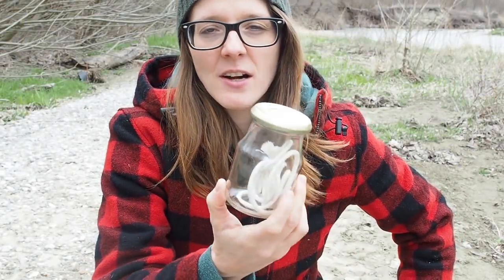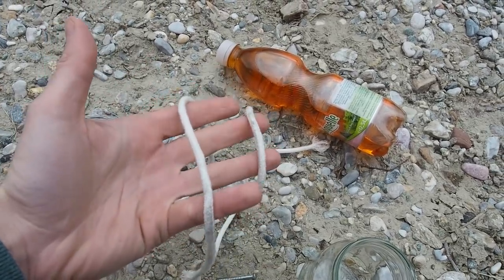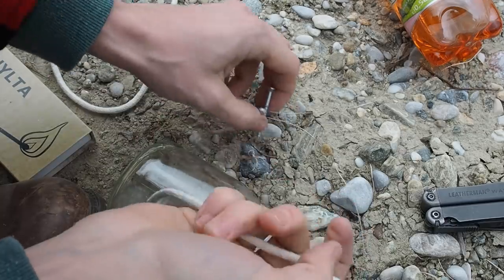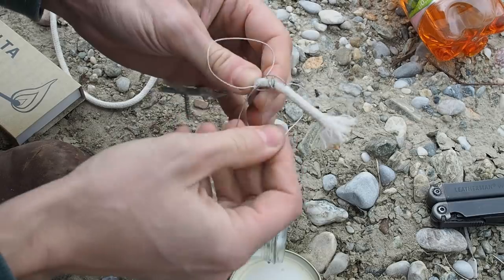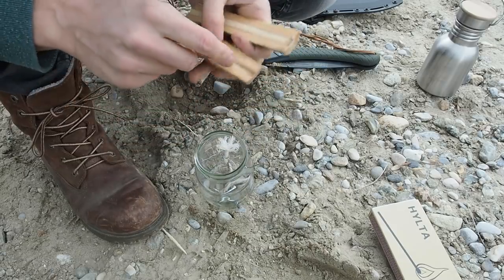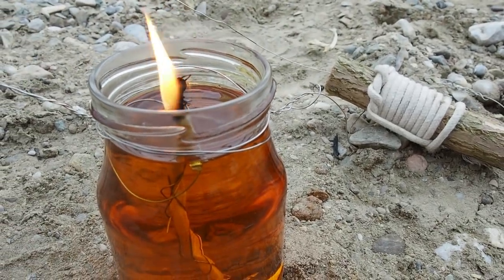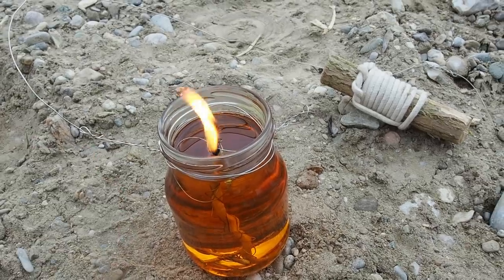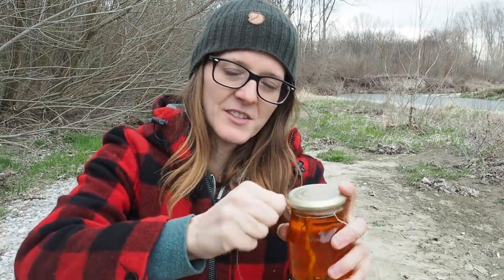Lantern for SHTF (How to)